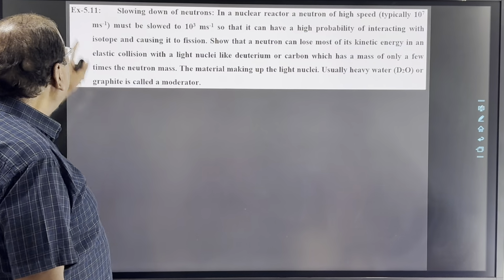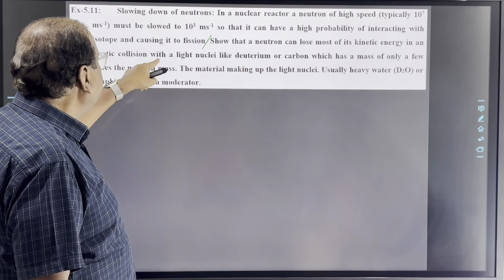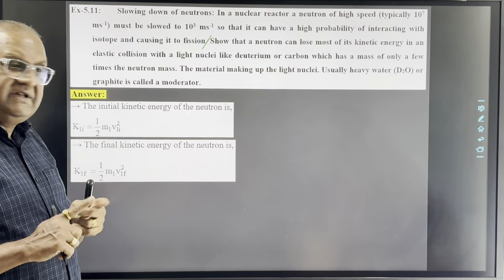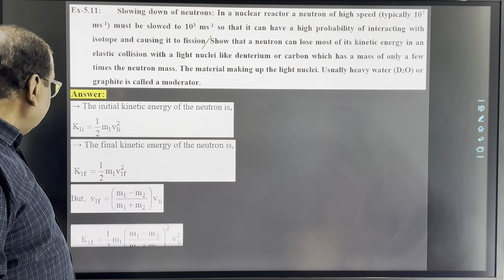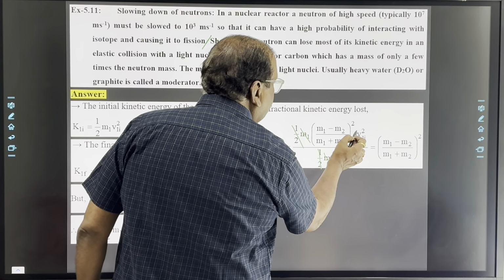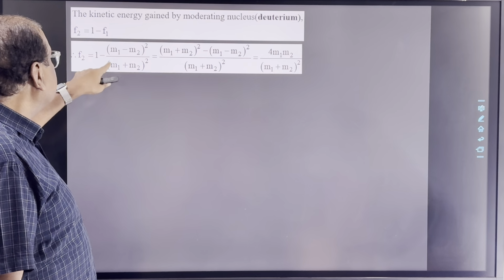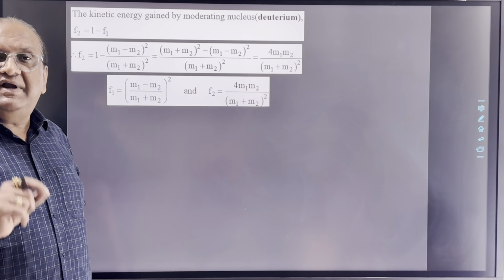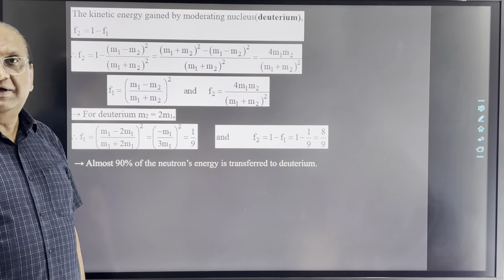Showing down of neutrons : in a nuclear reactor a neutron of high speed